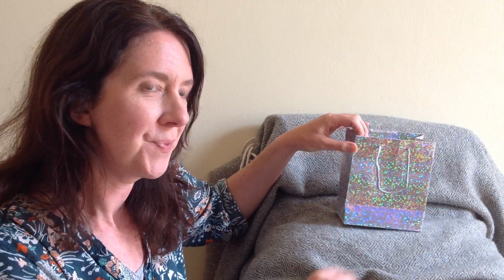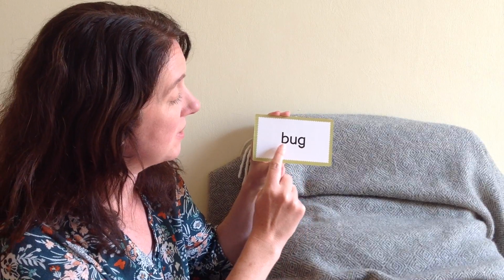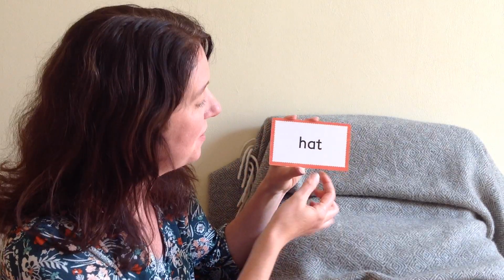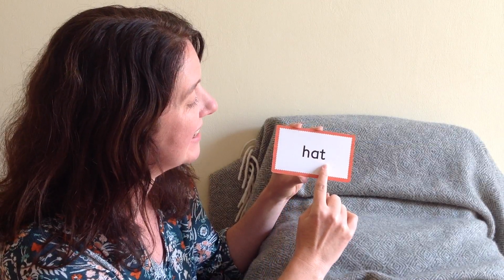What am I talking about?!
Blending sounds to make a word